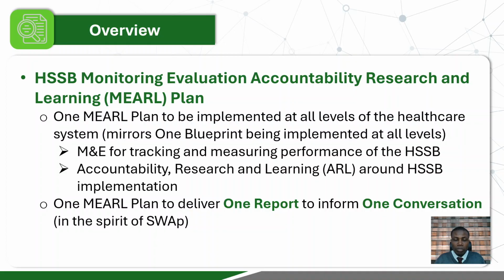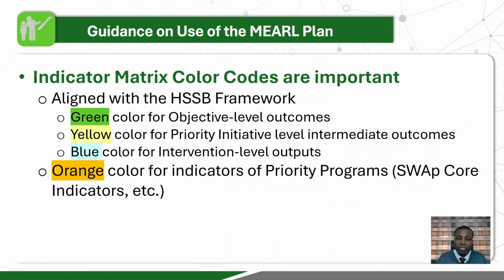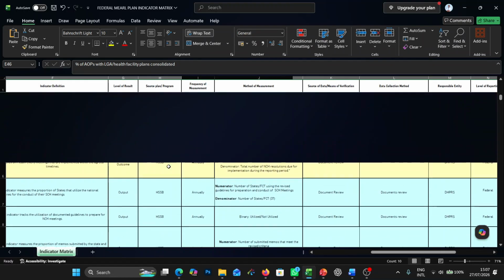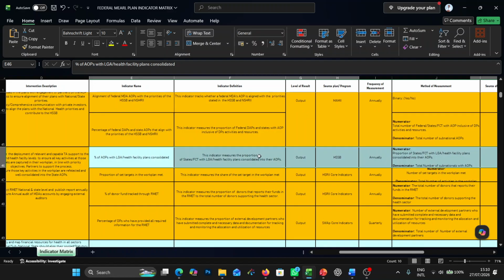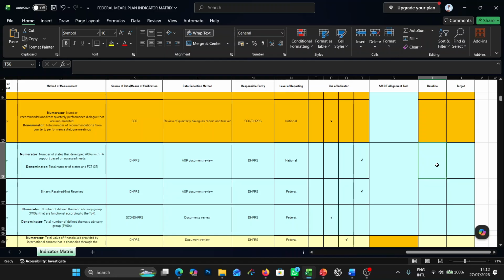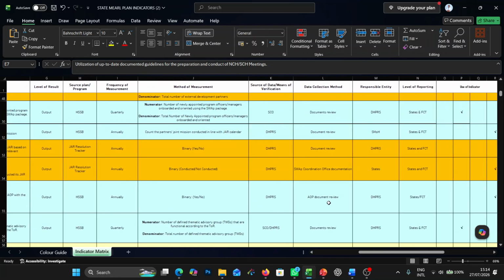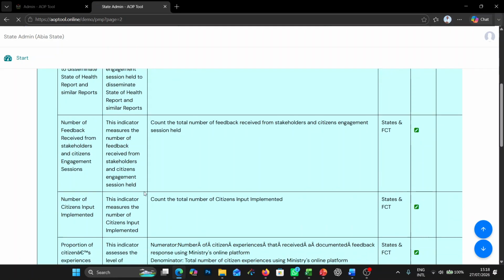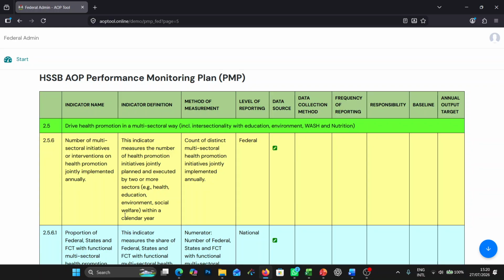How to populate the Performance Monitoring Plan PMP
In this video, you will learn how to populate the Performance Monitoring Plan (PMP) in the AOP. It is essential for M&E officers, state and federal health ministry planning officers, DHPRS staff, program officers, and anyone working with Nigeria's health sector planning and reporting systems.